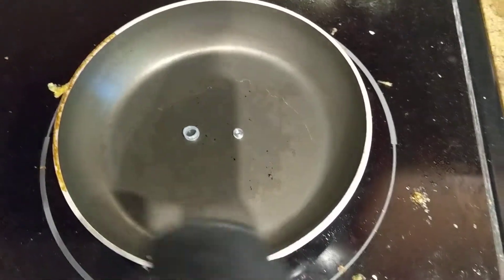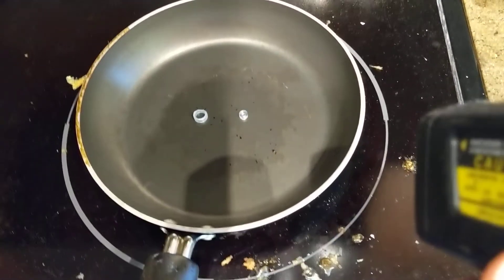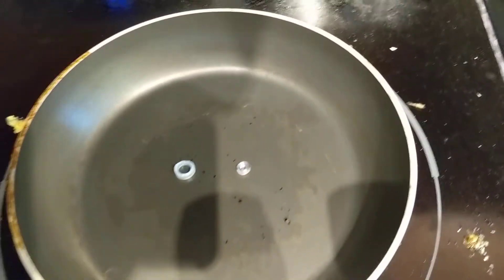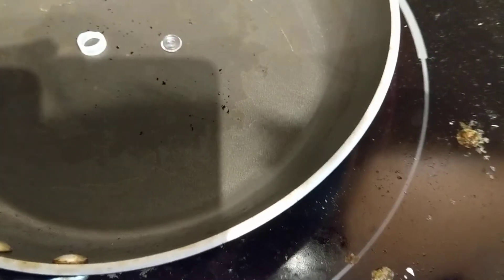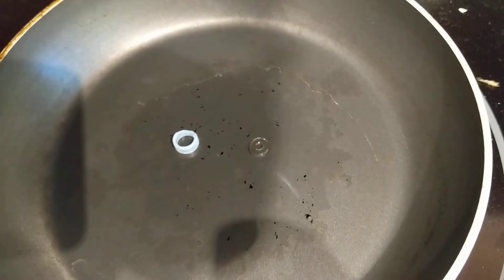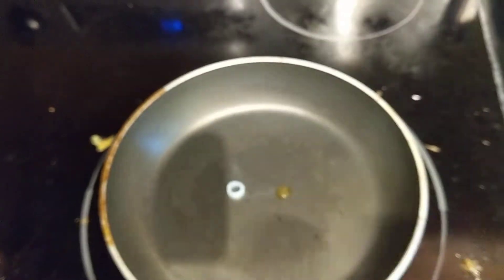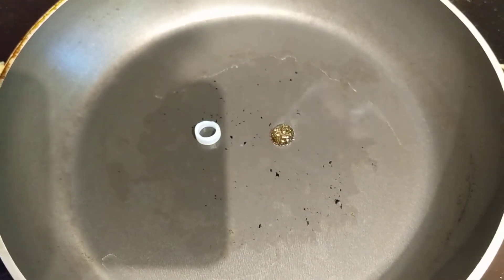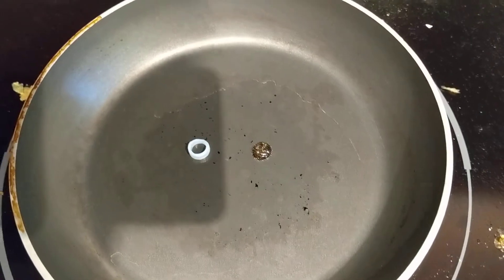Silicone vs. PVC/Vinyl tubing at 300°C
I had some clear tubing, unsure whether it was silicone or vinyl, so I put it on a skillet next to a sample of vinyl.  Needless to say, they responded differently.

(I cleaned the egg residue off my stove after rewatching this.)